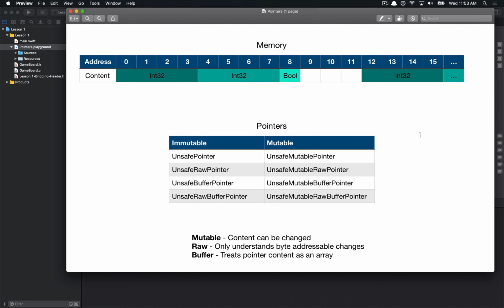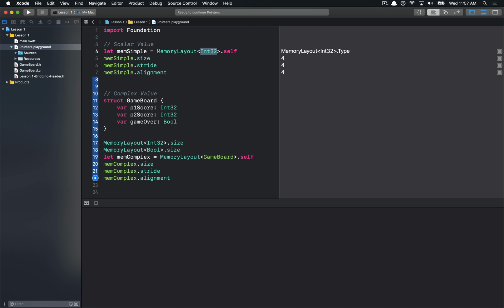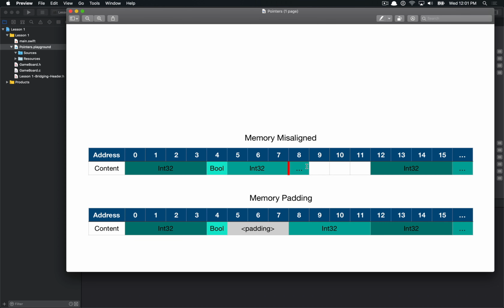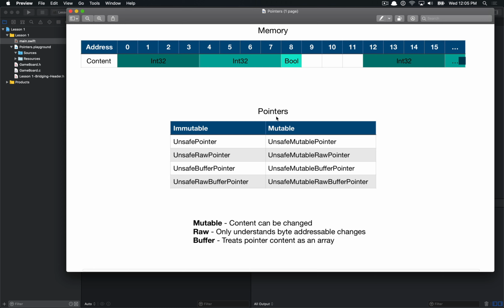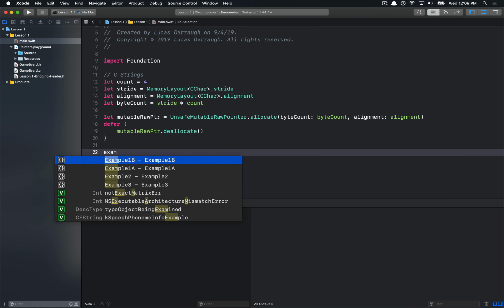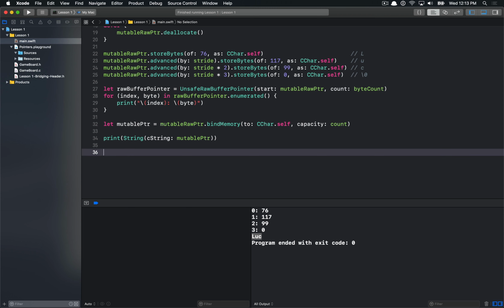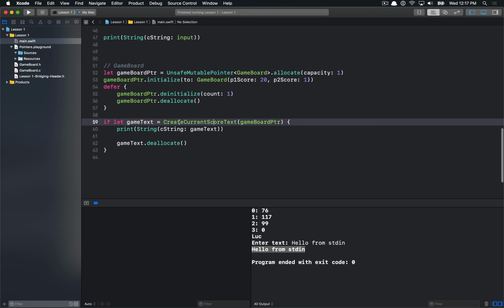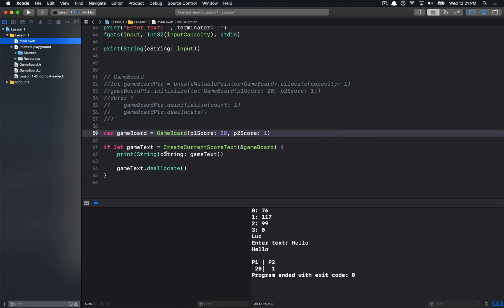Advanced Swift L1 - Memory Layout & Pointers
How memory is laid out and how to use pointers to interact with C code. Main focus is on MemoryLayout and UnsafePointers in Swift.